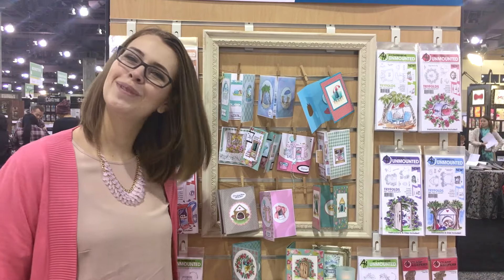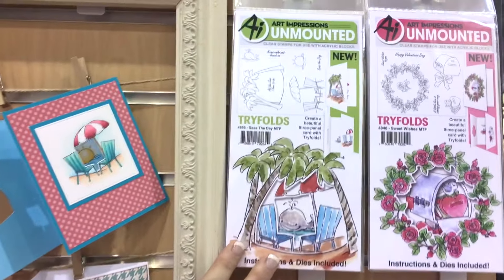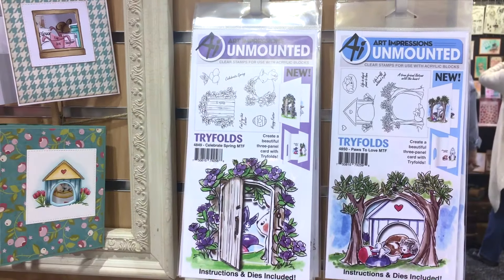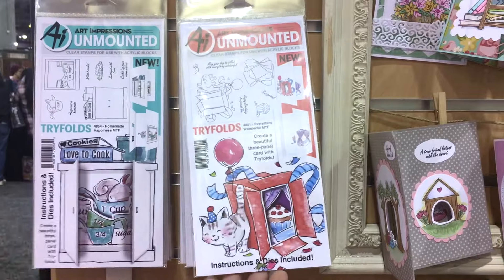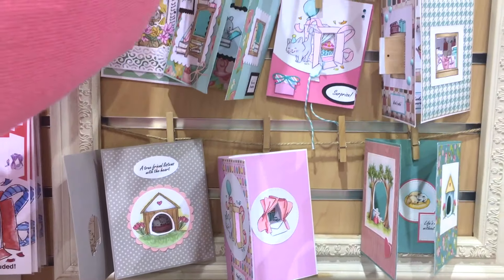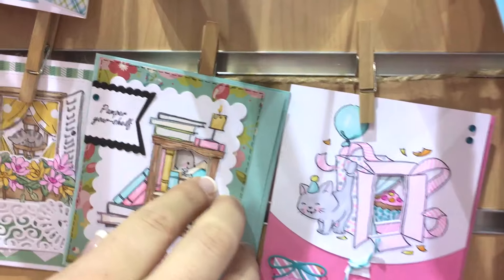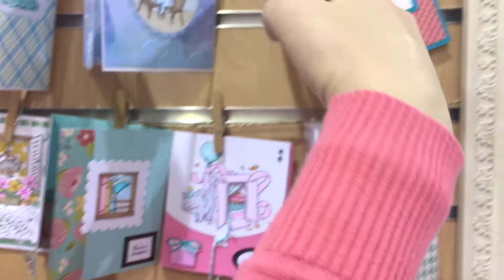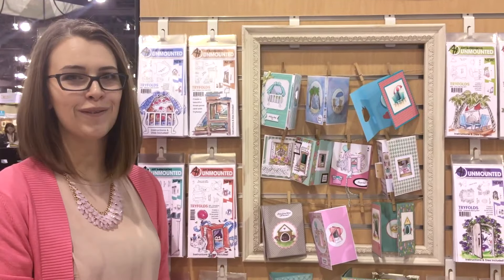Mini TryFold Release 2017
Ready for cuteness overload?! Welcome our FIVE new Mini TryFolds to the collection! Our new Mini TryFolds are clear stamp and die sets, which are easier than ever to align for a three layered card. The provided dies cut openings in the two larger images so you can peek inside at the smallest image. Meet our adorable critters in the Everything Wonderful and Pamper Your-Shelf sets, perfect for birthdays, well wishes, and just because! The die cuts and scores cabinet doors that open and close in our Homemade Happiness set! Welcome Little One sends sweet wishes to the new bundle of joy in the family. Add a touch of tropical with Seas the Day, which works great for retirement cards and other occasions.